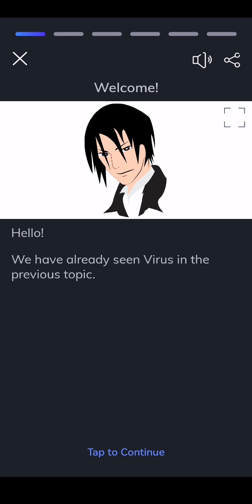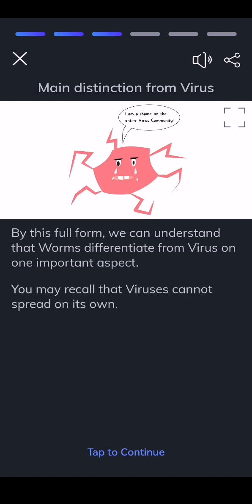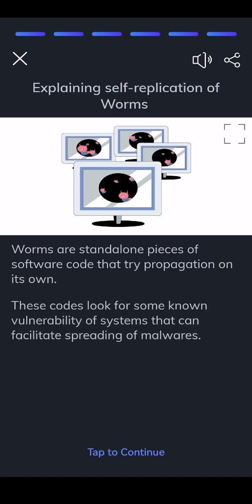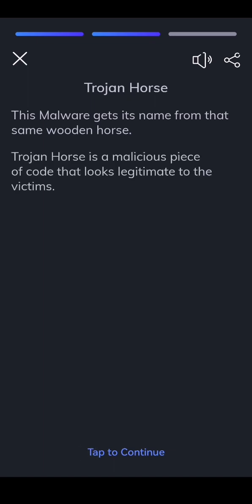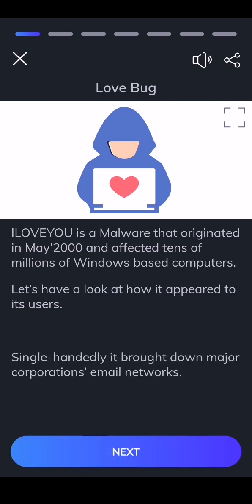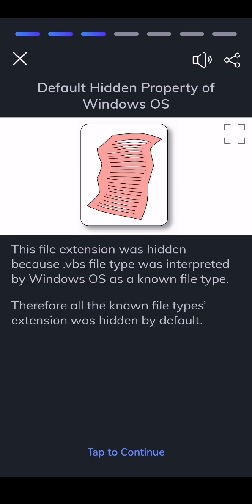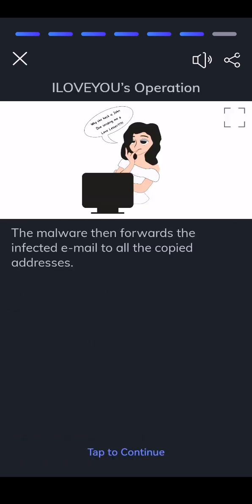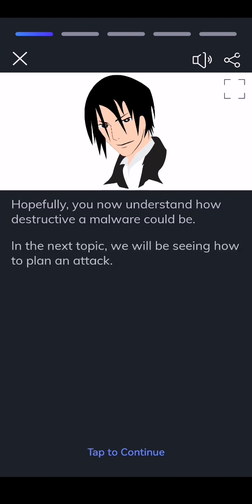Let's Learn Ethical Hacking with Programming Hub | Episode 7